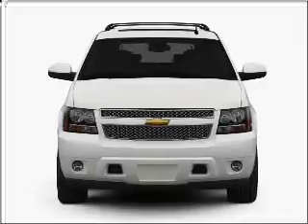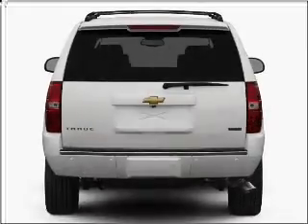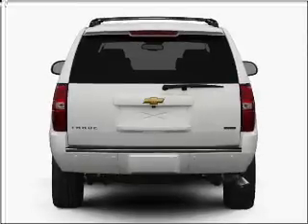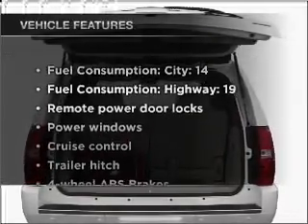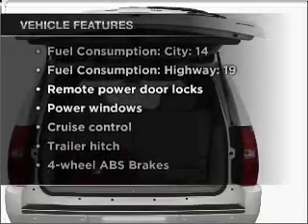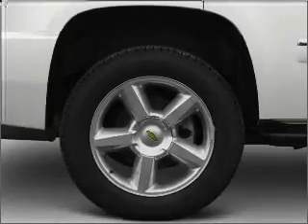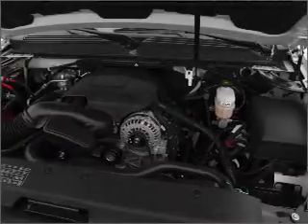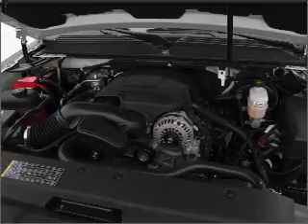2008 Chevrolet Tahoe - Cincinnati OH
Year: 2008
Make: Chevrolet
Model: Tahoe
Trim: LT
Engine: 5.3 liter 8 cylinder 16 valve
Transmission: 4-Speed Automatic
Color: Black
Mileage: 47201
Address:
9673 Kings Automall Rd